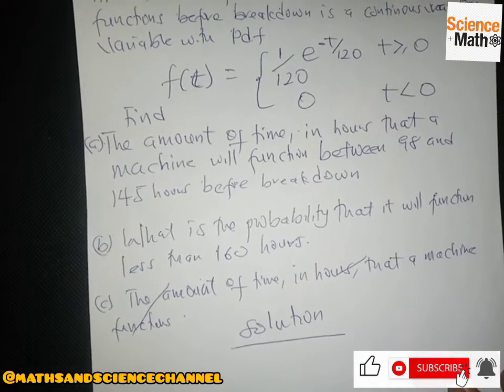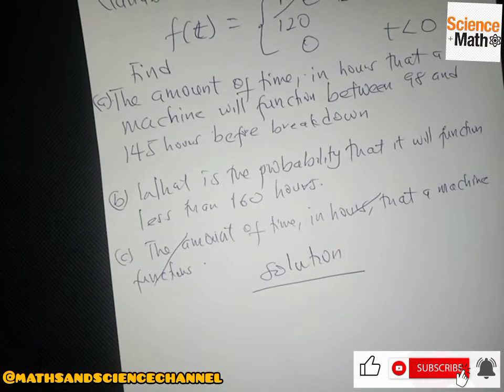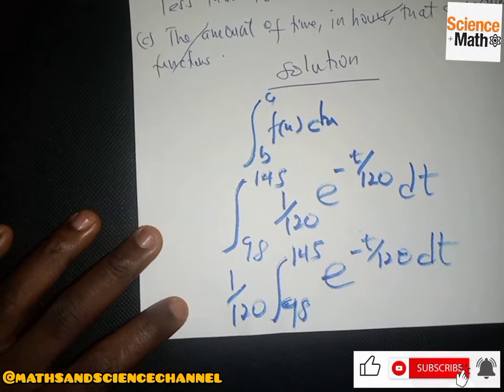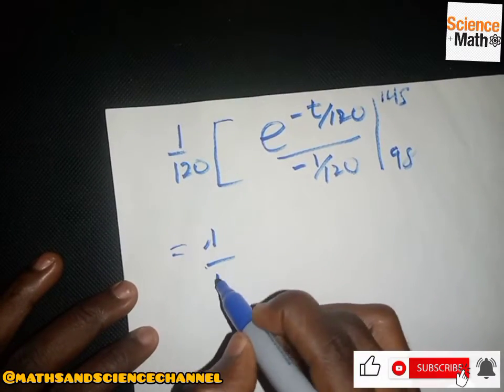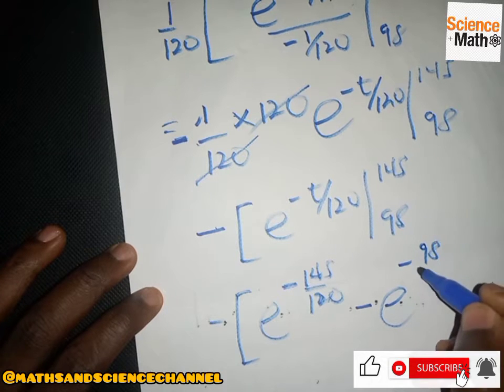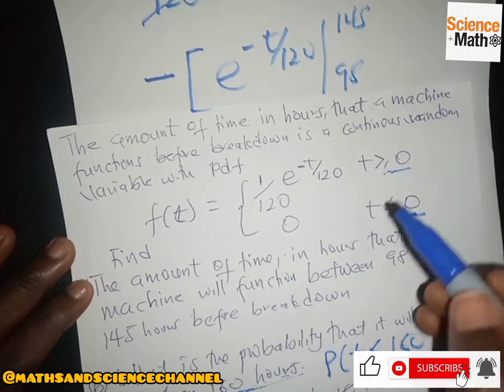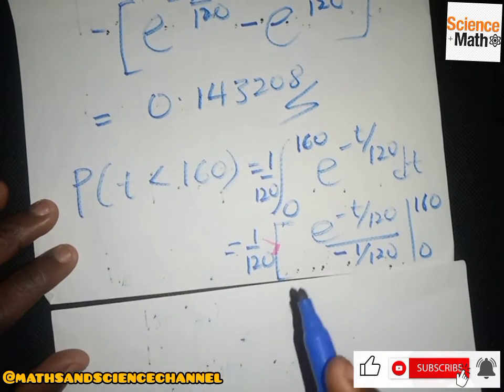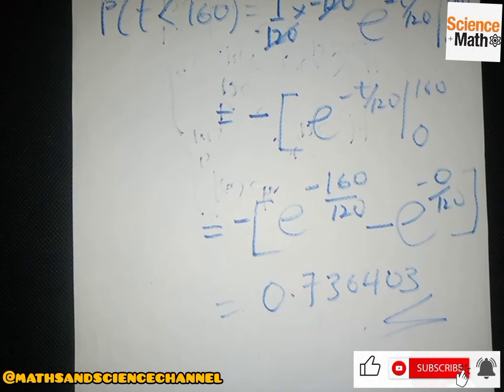Probability density function of a continuous random variable example 4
Probability density function of a continuous random variable example. continuous probability density function with continuous random variable problems and probability mass function.
The probability density function normal distribution and its probability density function questions
of a continuous random variables.

1.  A tricky problem with a "divine" answer! Can you find the value of x? find x;

3. How to find the limit of a trigonometric function. Finding the limit of a trigonometry function. TRY;

7. 3 Easy Steps To Solve Representation Of Functions As Power Series. How to represent Power series.;